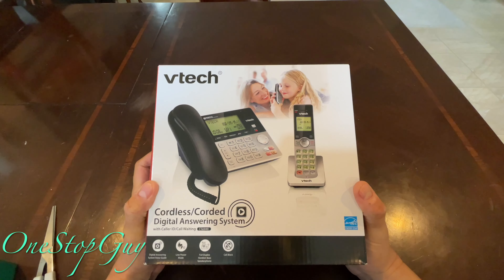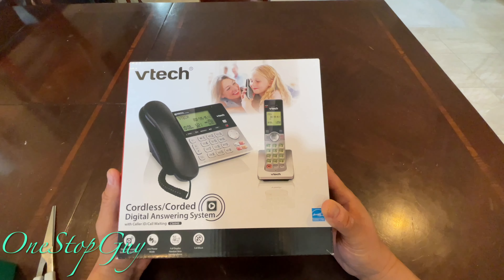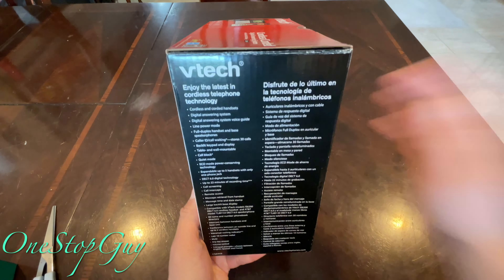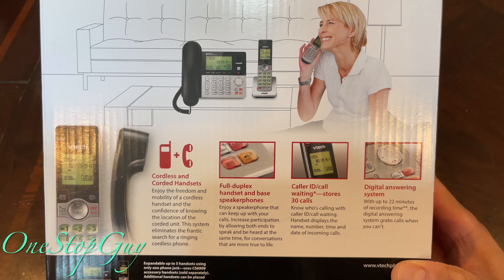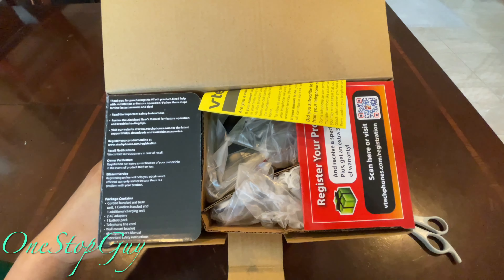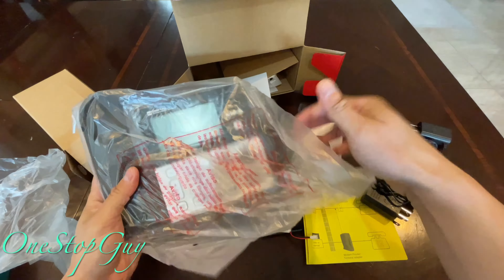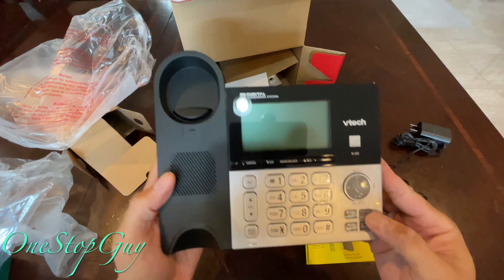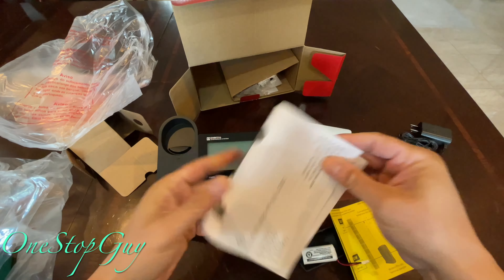UNBOXING VTECH HOME PHONE MODEL CS6949 EXPANDABLE CORDLESS PHONE WITH ANSWERING MACHINE SYSTEM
Stuff For Sale:
VTech Home Phone
Google Pixel 4a
Alcatel Go Flip 3
Iphone 12 Pro Case
Apple Watch Series 6
Samsung Galaxy Buds Live
Samsung Galaxy Fold For Sale
Apple Watch Series 5 For Sale